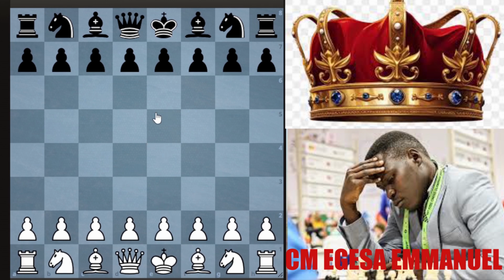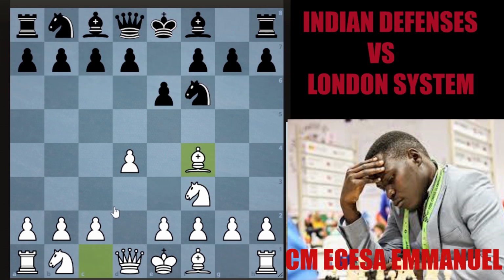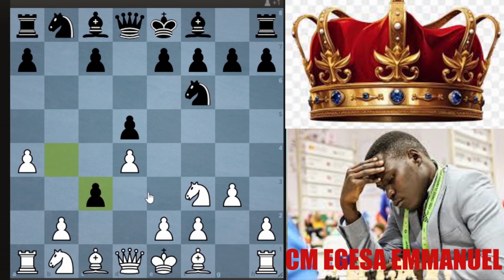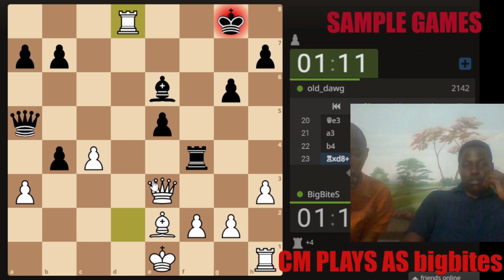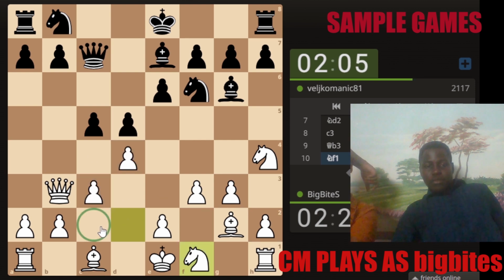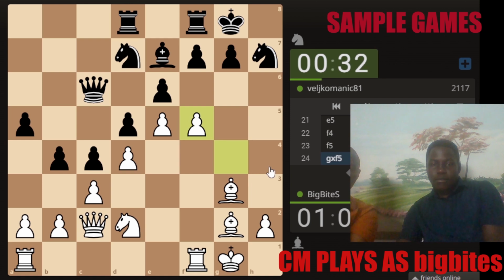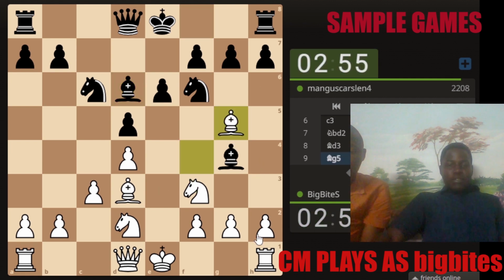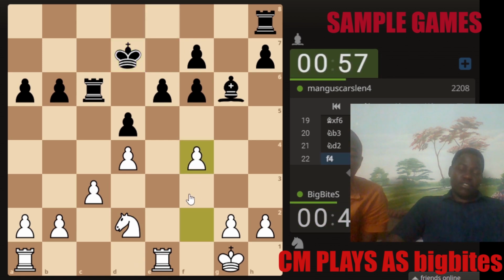london system | against all openings | reti opening | explained | cm egesa emmanuel | playing live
Egesa Emmanuel is a Ugandan chess player born in 1996 from Tororo District. He learnt chess from Jinja college when he was 13 years of age, He had a Classical cage match with FM Haruna Nsubuga were he emerged winner with 6/8 points unbeaten. This helped him to cement his position in the top 10 best players in Uganda according to fide rating. In 2022 he qualified for the Olympiad after managing to beat almost all the best super rated players in East and Central Africa whose average rating was 2200!  This enabled him to go for his first Olympiad in 2022, were he managed to win 50% of his games to gain his CANDIDATE MASTER title. He is an expert in D4 system and CARO KANN DEFENSE. He is a chess instructor, coach and talented commentator when it comes to chess. He has won the recent SOM Easter open in 2024 after beating Gong whose rating is 2300 the best player from South Sudan .Hope you learn from this video, Best of luck in your games.
CM EGESA EMMANUEL CONTACTS FOR COACHING,TRAINING AND LEARNING
ESPECIALLY ONLINE SERVICES AVAILABLE.